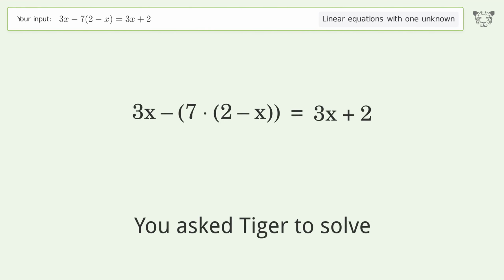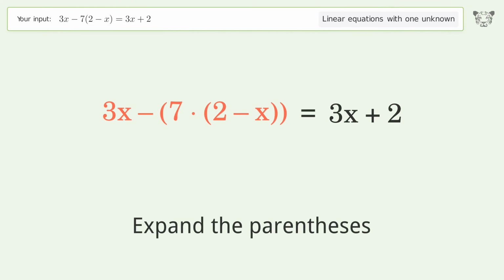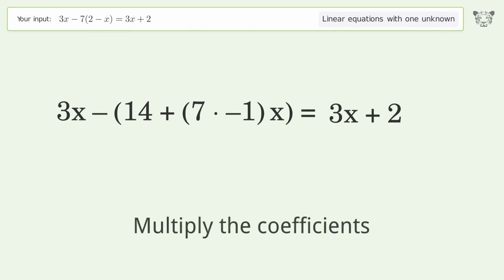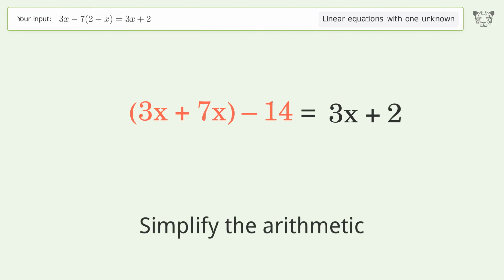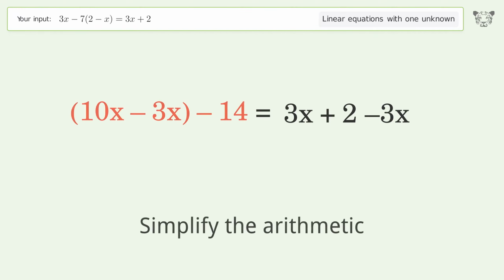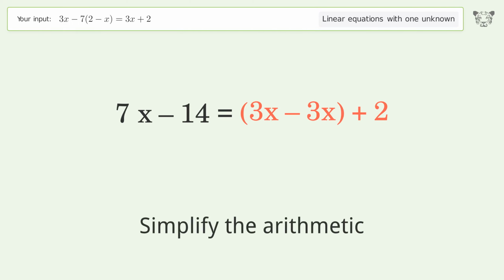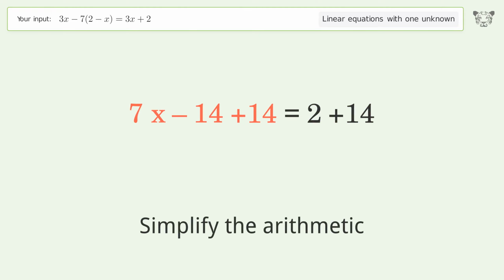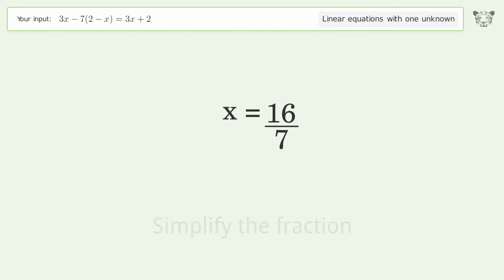Linear equation with one unknown: Solve 3x-7(2-x)=3x+2 step-by-step solution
Solving 3x-7(2-x)=3x+2 using the linear equation with one unknown solver

for a step-by-step and more tips and tricks for dealing with linear equations with one unknown.